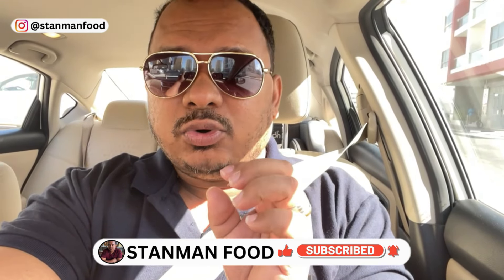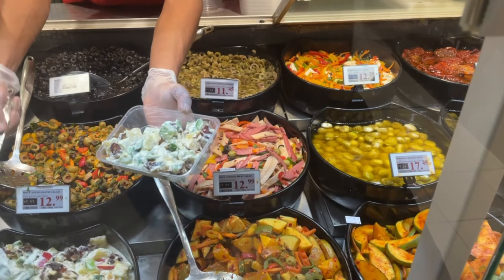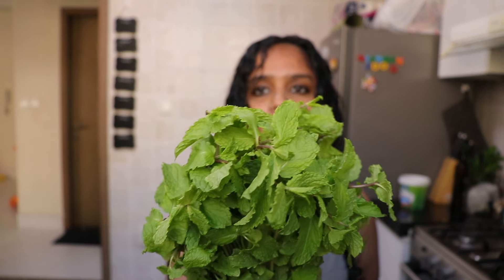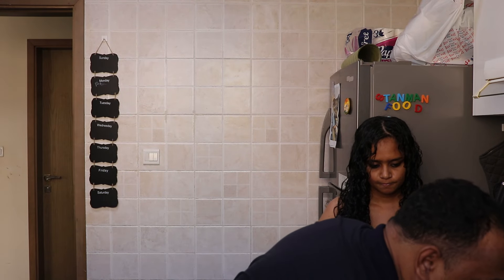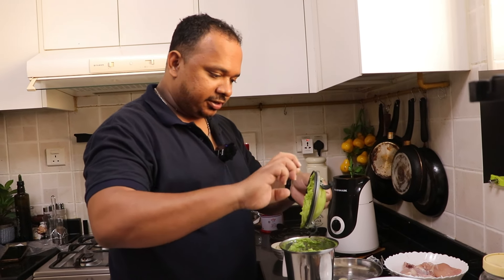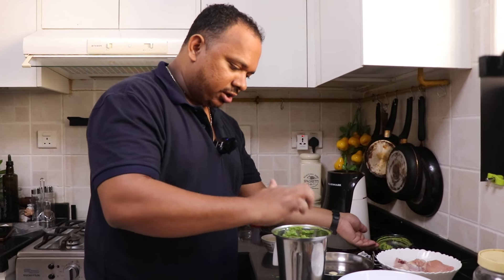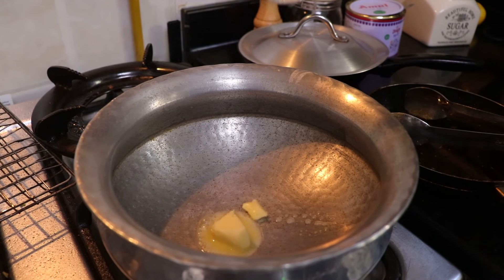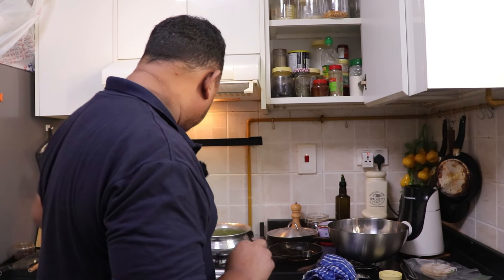Weekend Cooking Vlog | Creamy Chicken Afghani, Tender Kebab & Hummus Feast at Home | STANMAN FOOD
Welcome to our cozy weekend cooking vlog! In this food vlog, we’re diving into an amazing blend of flavors and cultures with a delicious homemade Chicken Afghani recipe, paired with tender Kheema Kebab and authentic Middle Eastern sides like ready-made hummus and khubus bread. My wife and I love spending our weekends at home, cooking together, watching Netflix, and indulging in comforting, flavorful food. This vlog is all about the love that great food brings to our family, creating a world without borders right at our dinner table. Join us as we create this creamy, rich-in-flavor chicken recipe using juicy chicken thighs and seasoned with a green masala for that perfect Afghani touch.

Whether you’re looking for cooking videos, chicken recipes, or food inspiration, this vlog has it all.

Chicken Afghani Recipe

Ingredients:

500-700g chicken thigh pieces
Salt (to taste)
1 tsp ginger-garlic paste
1 cup curd (hung in a muslin cloth)
3 tbsp fresh cream
For Green Masala Paste:

1 cup coriander leaves
10-15 mint leaves
3 green chillies (adjust for spice preference)
3-4 garlic cloves
1-inch ginger
10 cashews
Salt (to taste)
Cold water (for grinding)
For Cooking:

2 tbsp oil
Charcoal (for smoke flavor)
1 tbsp butter
1-inch cinnamon stick
4 cloves
7-8 peppercorns
1 tbsp kasuri methi (dried fenugreek leaves), crushed
Instructions:

Prepare Chicken:

Wash chicken thigh pieces thoroughly and pat dry.
Season with salt and 1 tsp ginger-garlic paste. Set aside.
Prepare Green Masala Paste:

In a blender, combine coriander leaves, mint leaves, green chillies, garlic cloves, ginger, cashews, and salt. Add cold water as needed and grind to a thick paste.
Prepare the Marinade:

In a bowl, add the hung curd and fresh cream.
Add the prepared green masala paste and mix well.
Add the chicken pieces, coating them thoroughly in the marinade. Cover and marinate for at least 1 hour.
Fry the Chicken:

After marinating, heat oil in a pan over high flame.
Fry the chicken pieces until they are browned and crusty on the surface (do not add the marinade). Remove and place on a large plate.
Smoke the Chicken:

Place a small piece of charcoal on a flame until it turns red hot.
Put the charcoal in a small bowl and place it in the middle of the plate with the fried chicken.
Drizzle a few drops of oil over the charcoal, quickly cover the plate to trap the smoke, and let it sit for 5 minutes for a smoky flavor.
Cook the Afghani Masala:

In a pot, heat 1 tbsp butter and a bit of oil.
Add the cinnamon stick, cloves, and peppercorns, and sauté for a few seconds.
Add the remaining curd marinade and cook for a few minutes until aromatic.
Simmer the Chicken:

Add the smoked chicken pieces to the pot and mix well.
Sprinkle with crushed kasuri methi, cover, and simmer for 10-15 minutes until the chicken is fully cooked.
Serve:

Serve hot with chapati, naan, or Middle Eastern bread. Enjoy!